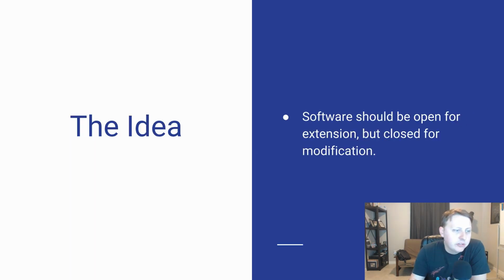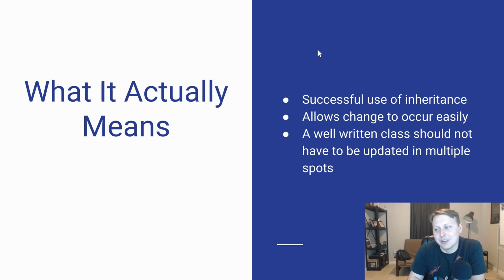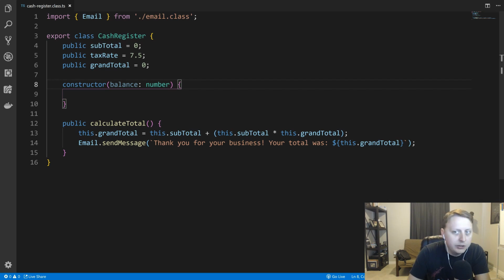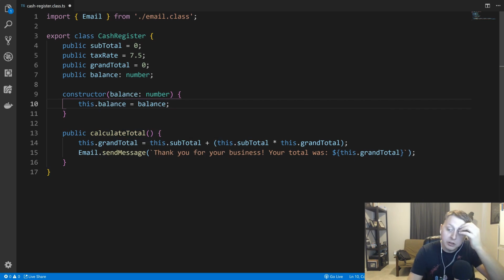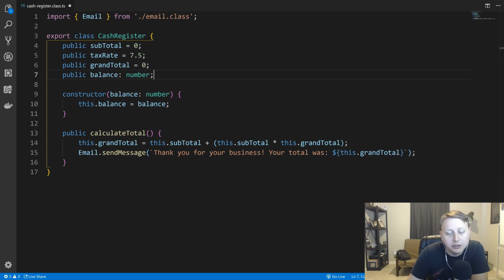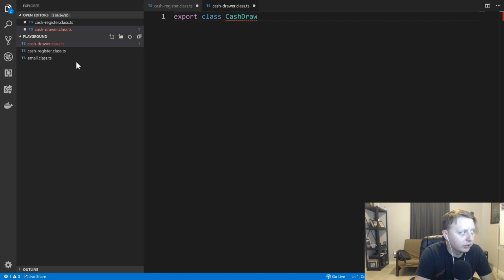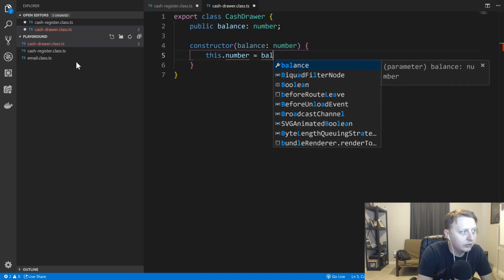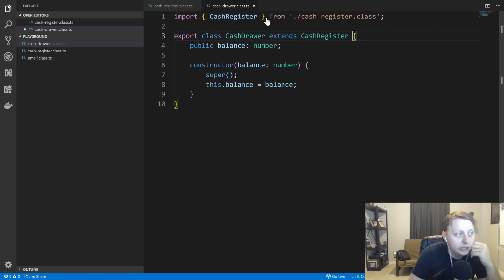The Open Closed Principle | SOLID Principles | Code Like a Pro with Dylan Israel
► MY COURSES
My Courses with huge discounts:

► BOOK RECOMMENDATIONS
» The Complete Software Developer's Career Guide:
» The Total Money Makeover
»  Clean Code
» The Clean Coder
» Clean Architecture
» Code Complete
» Cracking the Coding Interview

► MENTORING
» Tutoring, Mentoring and Course Walkthroughs available: